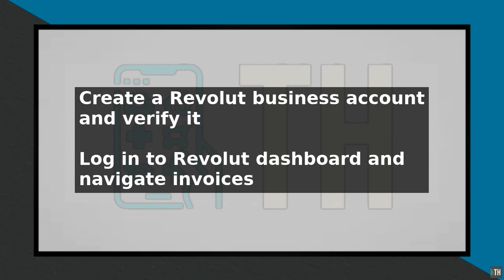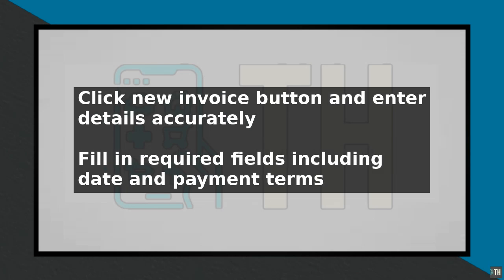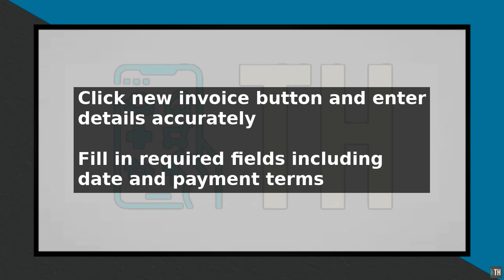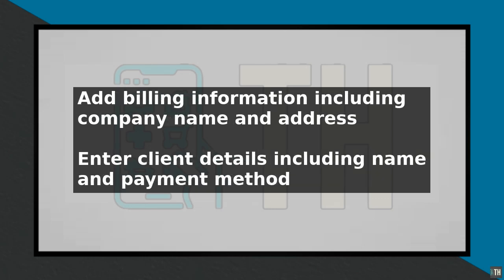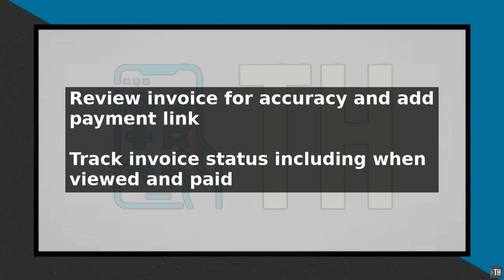How To Create A Revolut Invoice (2025)